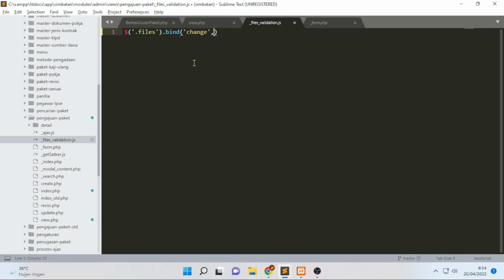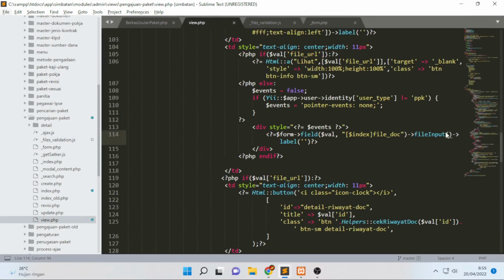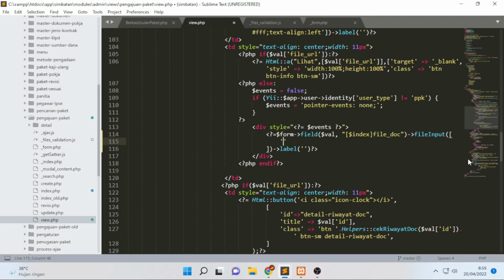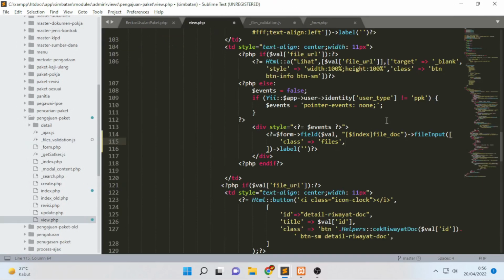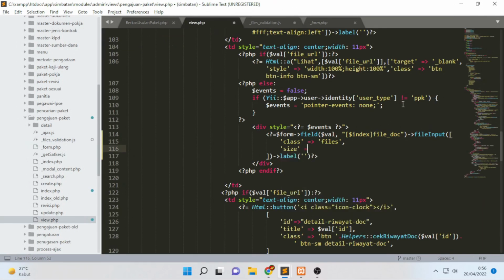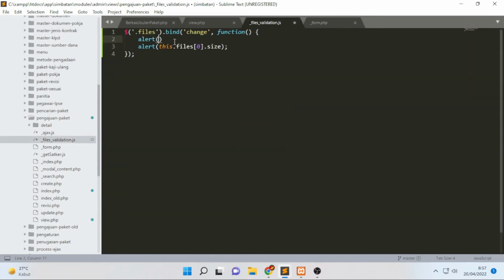How to Upload Multiple Files in Yii with Validation File Size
Not all rule models in yii can be made according to the conditions we need. Like when Uploading Multiple Files documents and giving validation of the file size in each of the document files. We need to create our own function to solve this problem. For that, in this video, I will give a tutorial on how to validate file size in the process of uploading multiple document files.

AZZAKI ART